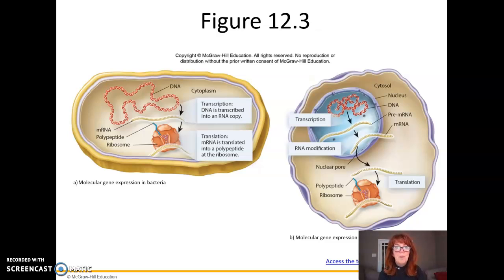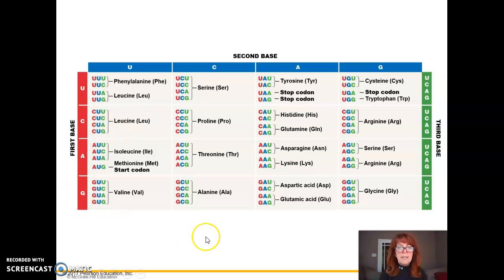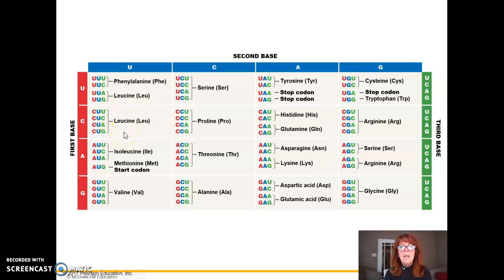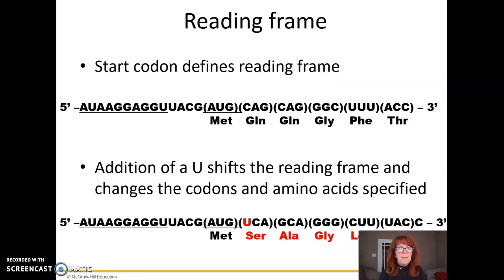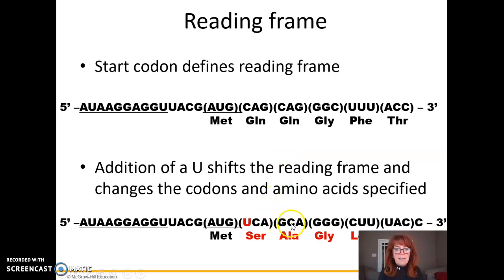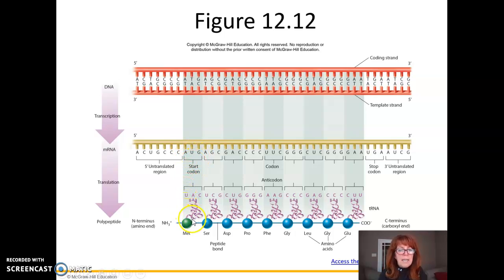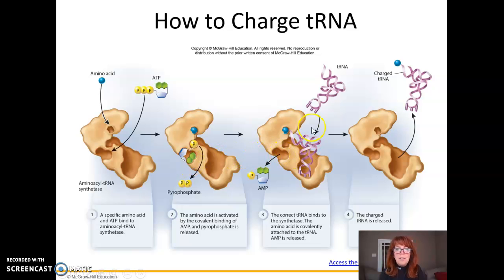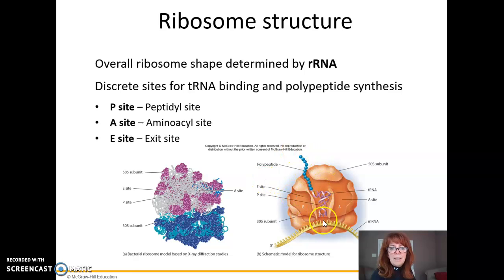Gene Expression Part 3